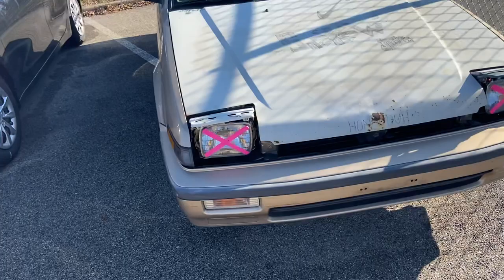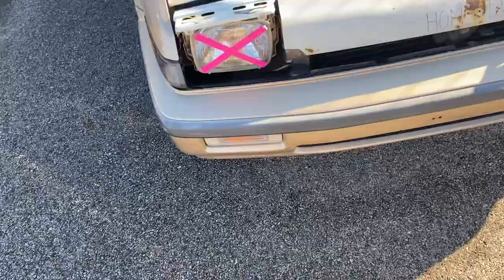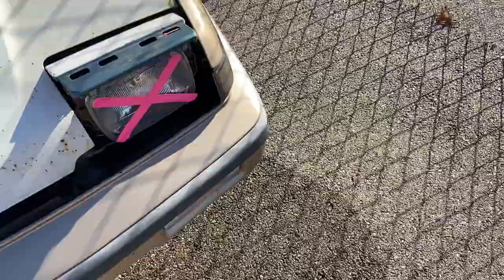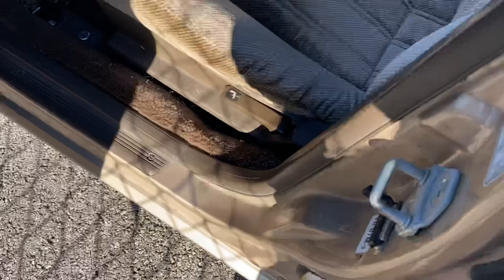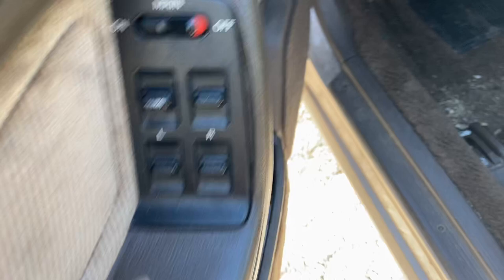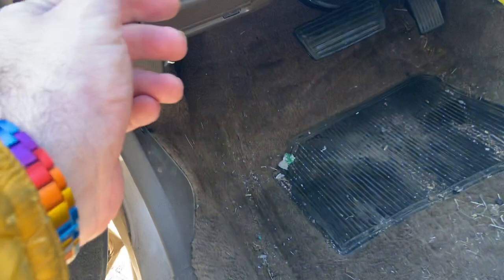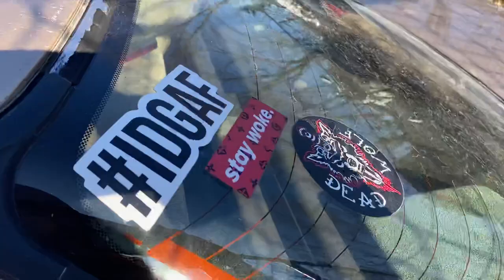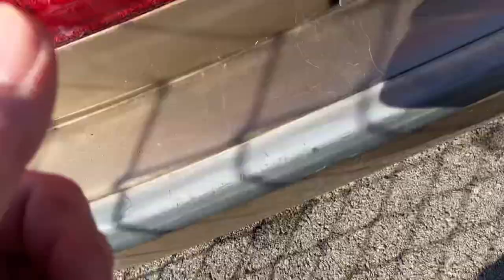1988 Honda Accord sedan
Pretty rare and pretty old accord. Filmed December 2019